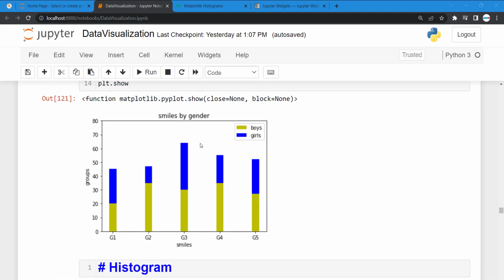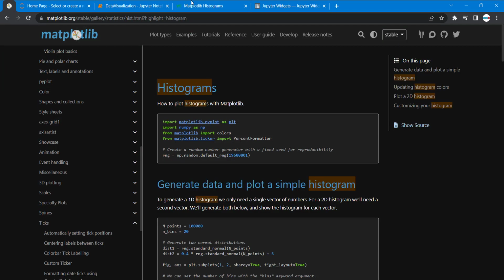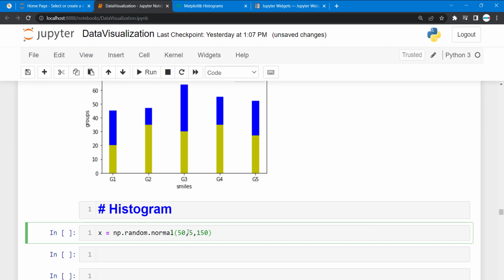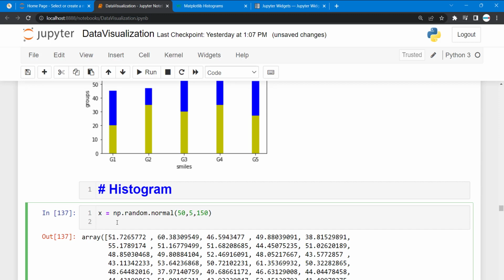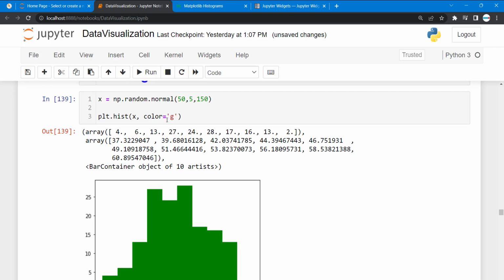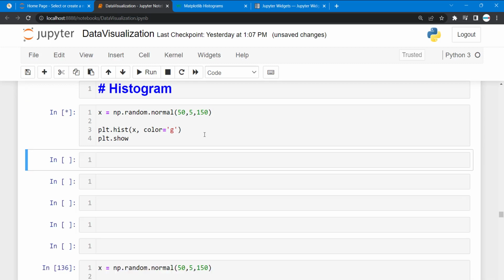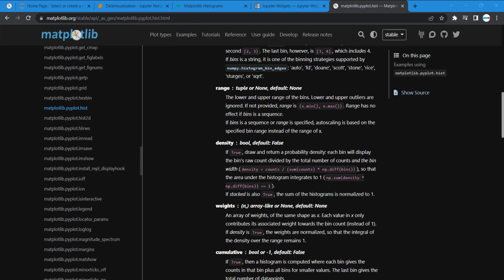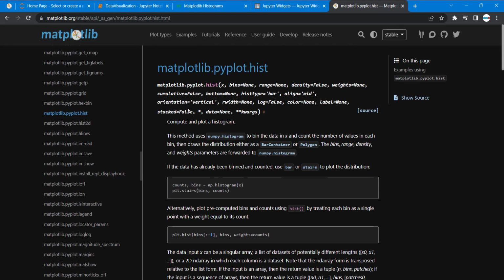8:Histogram-Data Visualization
In this lesson, we will learn the basics of creating a histogram visualization using matplotlib Socials: